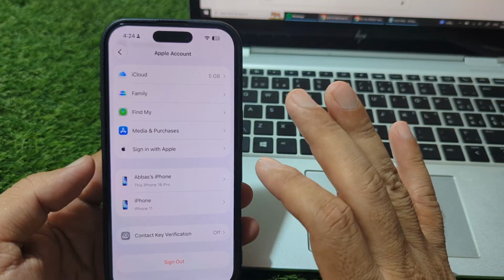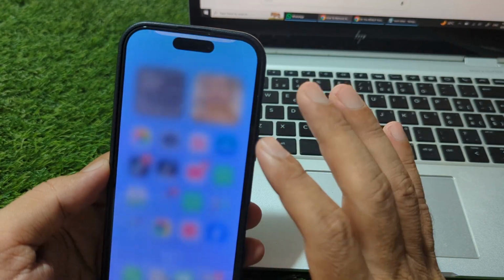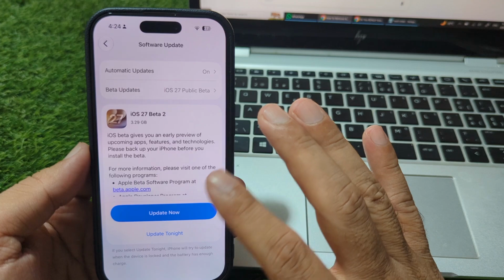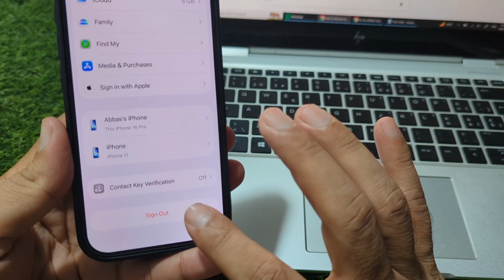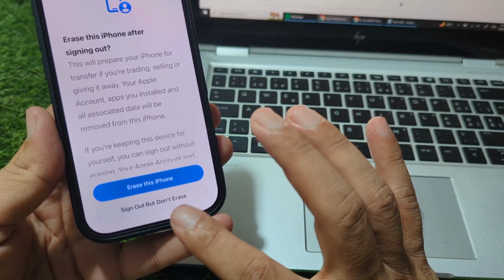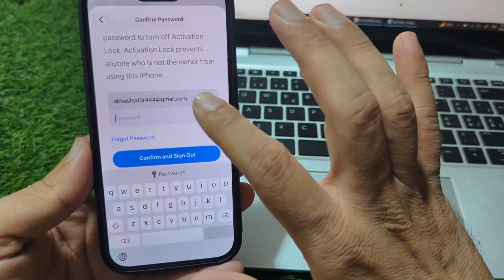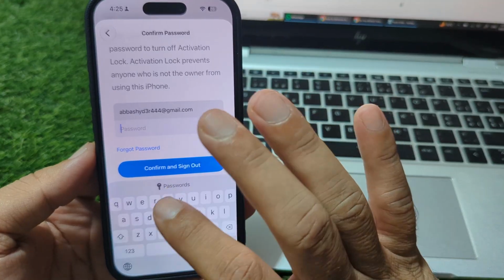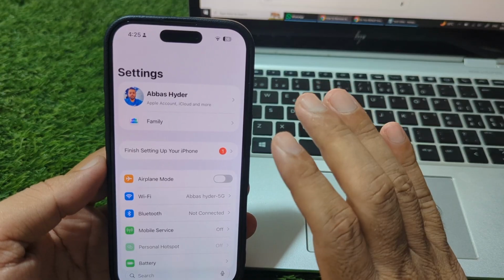How To Remove Apple ID From Any iPhone Without A Computer | iOS 27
Forgot your Apple ID password? Bought a used iPhone and it's still signed in?

In this video I’ll show you *3 working methods to remove Apple ID from any iPhone in iOS 27 WITHOUT using a computer or laptop.*

*Timestamps:*
00:00 - Intro: When you can + can't remove Apple ID
00:30 - Important: What you need before starting
01:00 - Method 1: Remove Apple ID with Password in Settings [iOS 27]
02:10 - Method 2: Sign out via iCloud.com from Safari
03:20 - Method 3: Reset iPhone and Remove Apple ID
04:30 - What if "Find My iPhone" is ON?
05:10 - How to bypass if you forgot password [Official Apple way]
06:00 - 3 Mistakes that lock your iPhone permanently
06:40 - How to check if iPhone is iCloud locked before buying

*Important:*
This only works if you know the Apple ID password OR the device is not activation locked. For Activation Lock, you must contact the original owner or Apple Support with proof of purchase.

*Tools needed:* Just your iPhone + WiFi + Apple ID password

Drop your iOS version below and I’ll tell you if this method works for you 👇

how to remove apple id without computer, remove icloud account iphone, ios 27 apple id removal, delete apple id from iphone, sign out apple id no password, remove activation lock iphone, icloud bypass ios 27, reset iphone without apple id, remove apple id settings, iphone icloud removal tutorial, forgot apple id password, apple id removal 2026, unlock iphone icloud